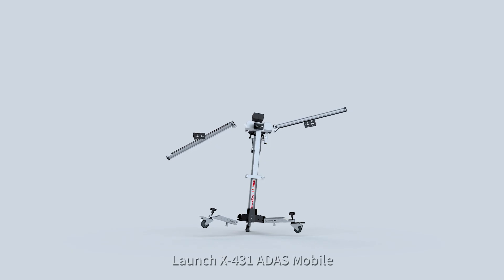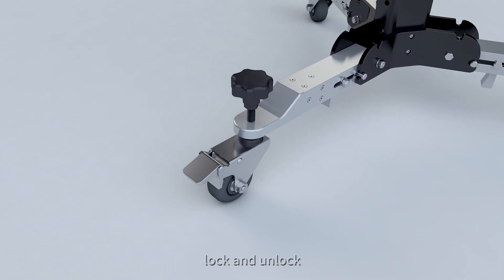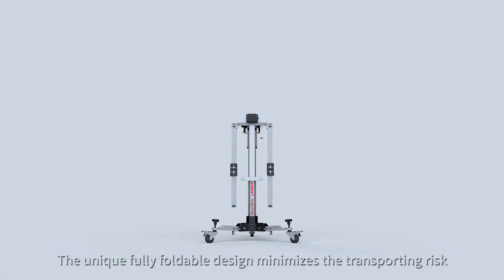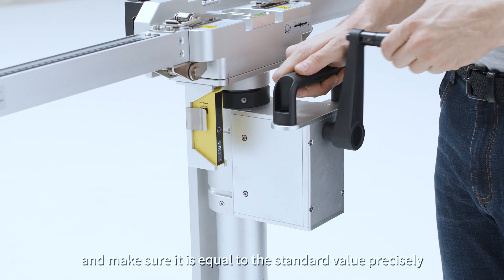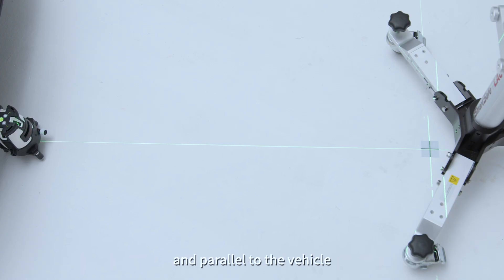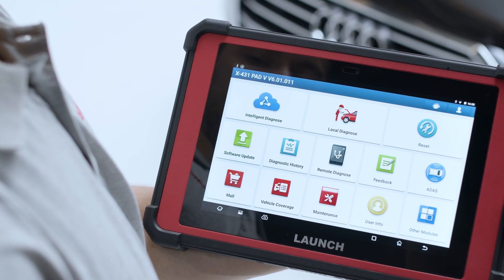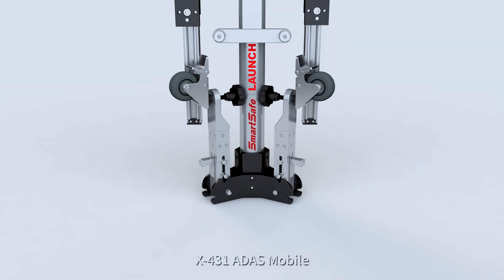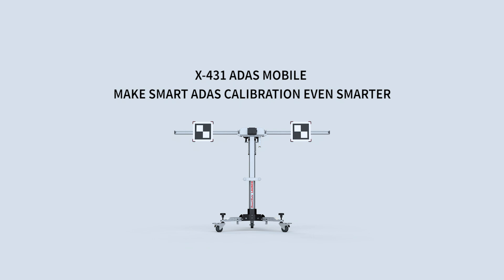X-431 ADAS Mobile | New All-in-one Calibration Tool | LAUNCH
MAKE SMART ADAS CALIBRATION EVEN SMARTER
We’re so proud to introduce our new ADAS calibration tool – X-431 ADAS Mobile, the best all-in-one calibration tool for easy-to-use.
WHY choose X-431 ADAS Mobile?
1. Start to calibrate in seconds, no more tedious work of disassembly and installation
2. Fully foldable design for minimizing the transporting risk and speed up the setup procedure
3. Multi-functional base integrates 360°rotating wheels, wheel locks and fine-tuning height-adjustment to adapt to uneven ground
4. Special small target design makes it convenient to carry and store